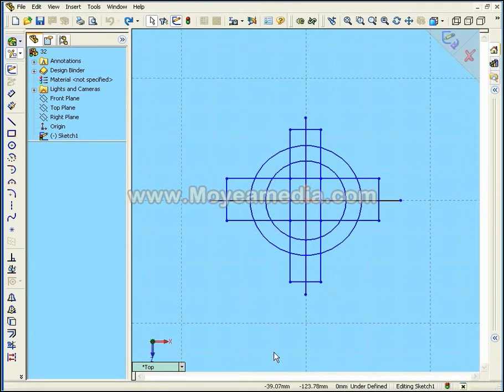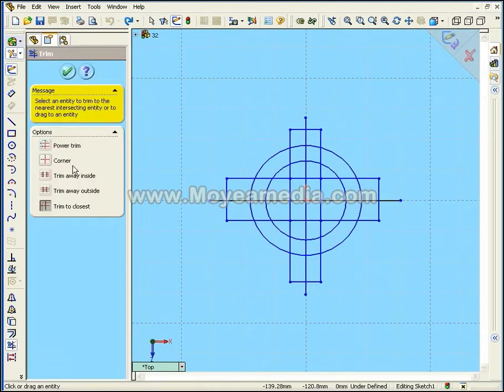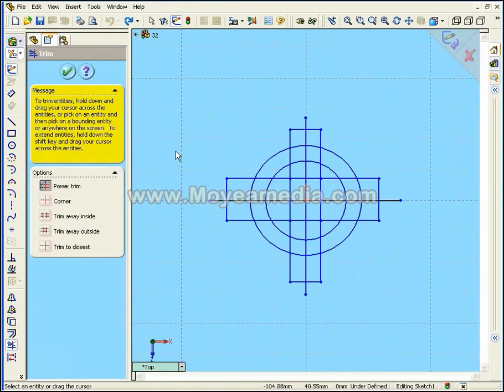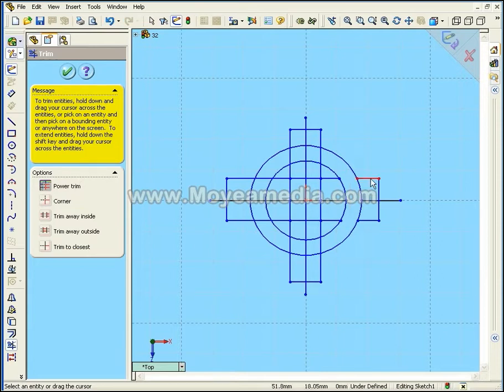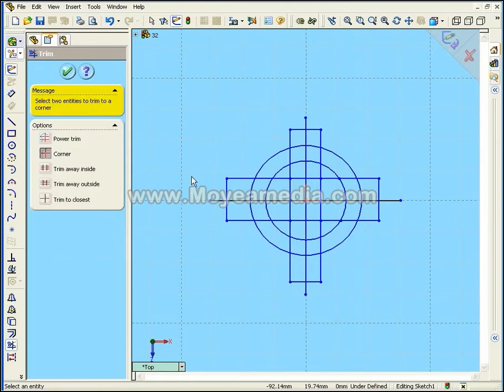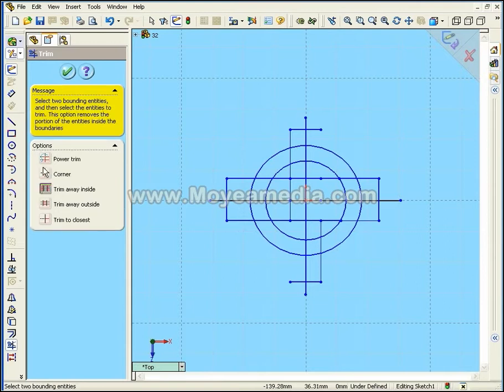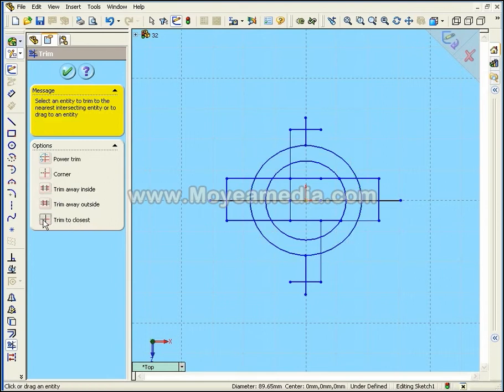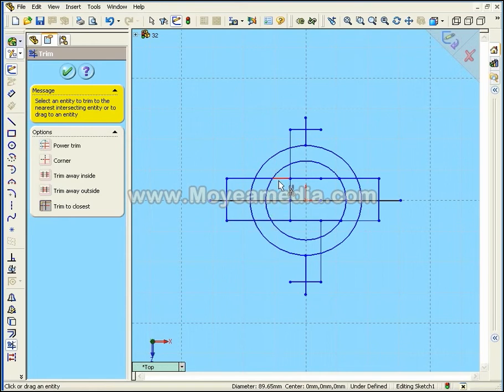Lesson 32 how to trim Entités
in this lesson we learn how to trim Entités